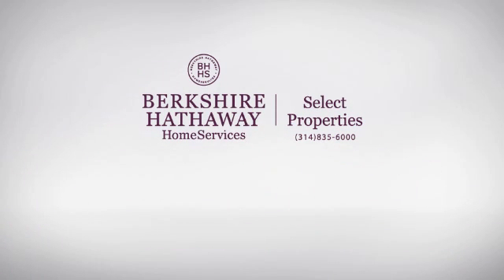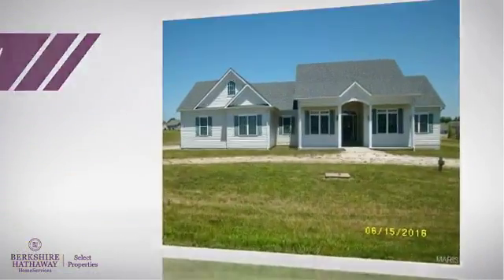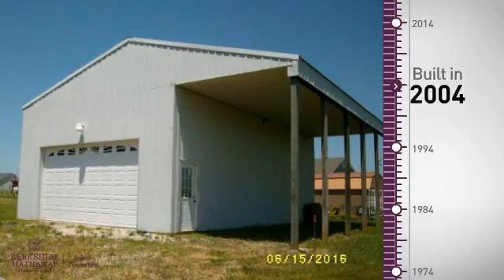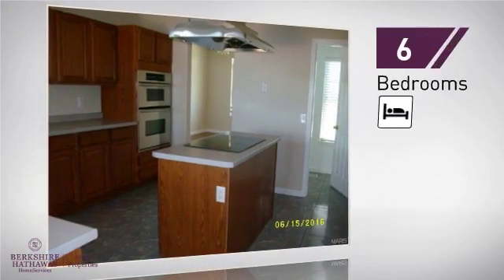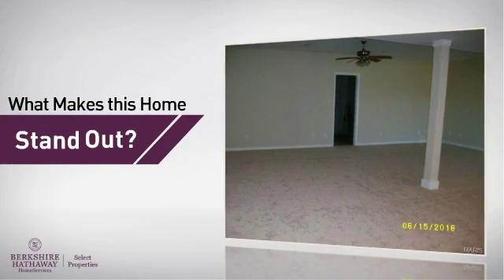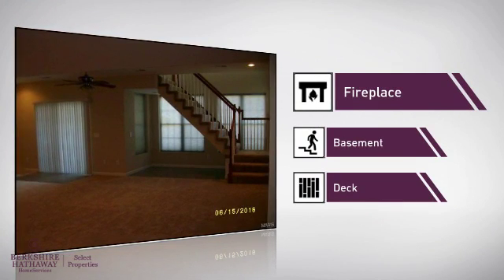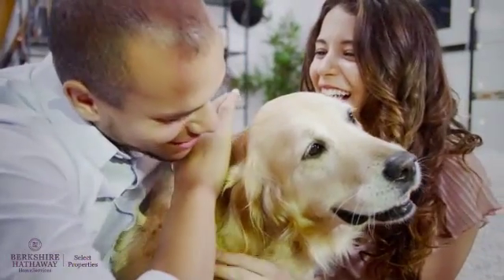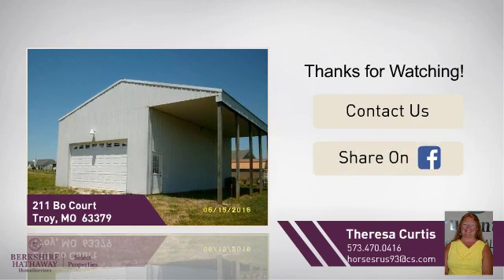Real Estate for sale in Troy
MLS#:16044889 ZIP:63379 WOW! 2434 sq ft Atrium ranch home on 3 acres! Formal dining room, awesome great room with fireplace, office, coffered ceilings, pocket doors, divided bedroom floor plan, master has double sinks, jetted tub & separate shower, Jack & Jill bath separates 2 bedrooms up and downstairs! Lots of room to grow in this home! Also has a huge outbuilding with overhang for a boat, or??? Preapproval or proof of funds required with all offers.